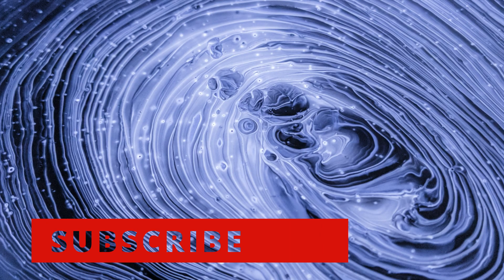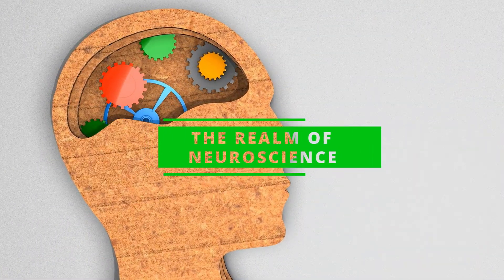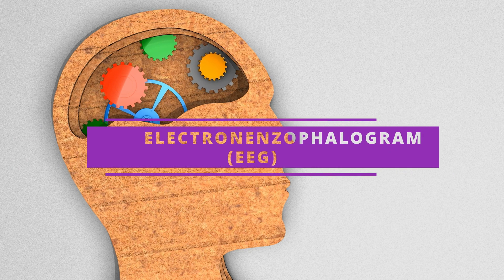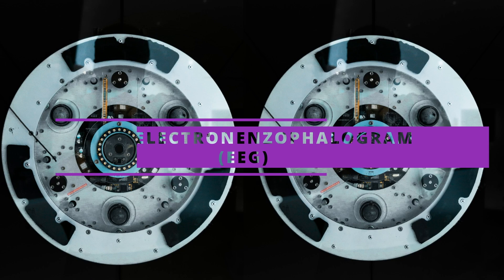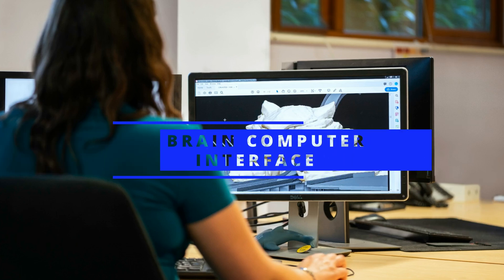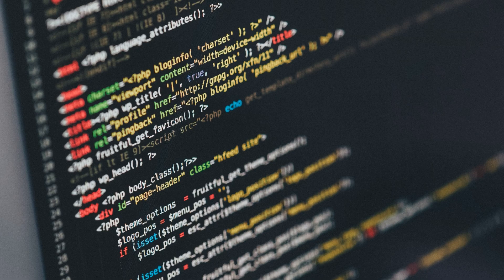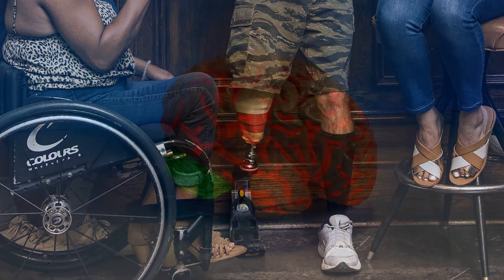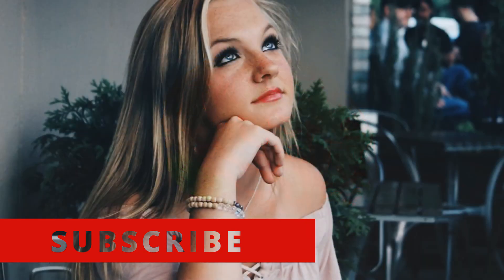Unveiling the Mysteries Behind Mind-Reading Technologies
Are you fascinated by the idea of mind-reading technology? Ever wondered about the science behind it? Then this video is for you! In "The Mind-Reading Technology: A Scientific Breakdown," we dive into the fascinating world of mind-reading technology and the amazing scientific breakthroughs that have made it possible.

We explore the history of mind-reading technology, from its roots in neuroscience to its current state-of-the-art applications in fields like medicine and criminal justice. We also take a closer look at the complex and innovative technologies that make it possible to read and interpret brain signals, including EEG and fMRI machines.

But it's not just about the technology itself - we also discuss the ethical implications behind mind-reading technology and the potential risks and benefits associated with its use. With interviews from leading experts in the field and amazing real-life examples of mind-reading technology in action, this video will give you a comprehensive understanding of one of the most fascinating and revolutionary fields of science today.